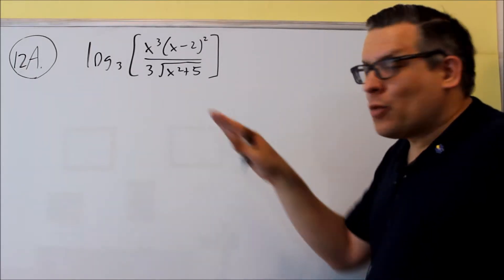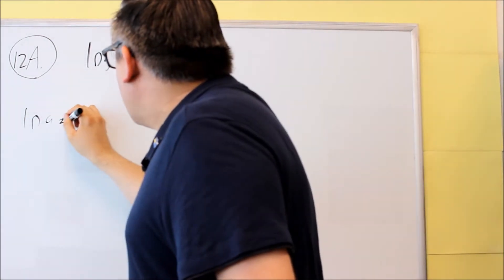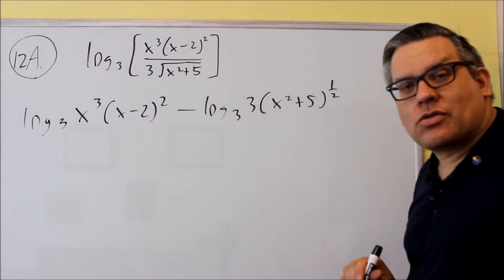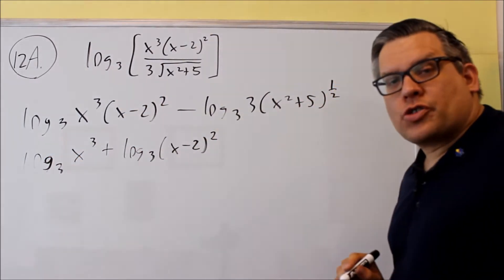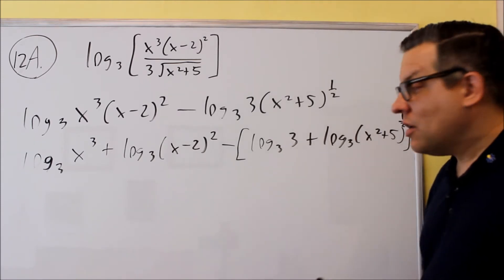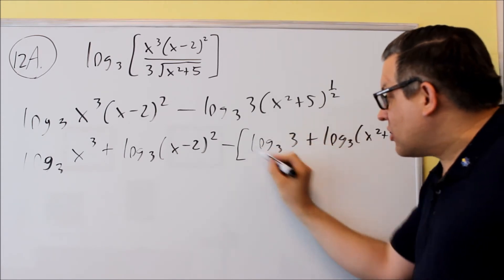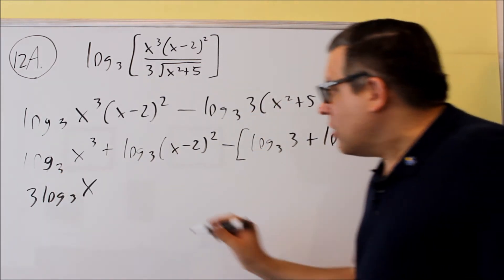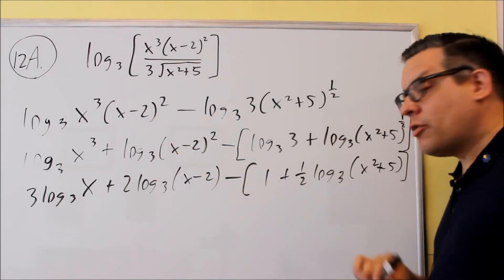Math 126 Sample Final Review